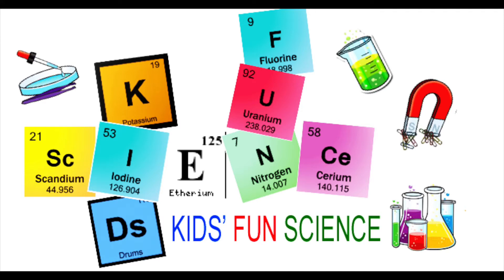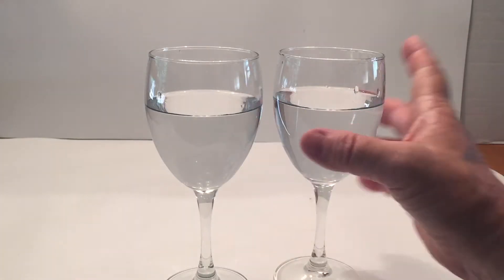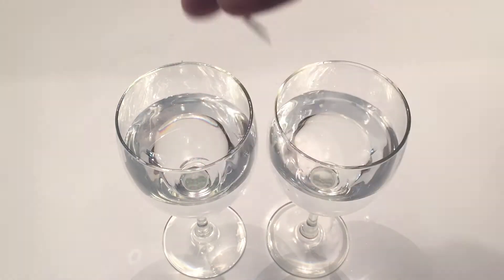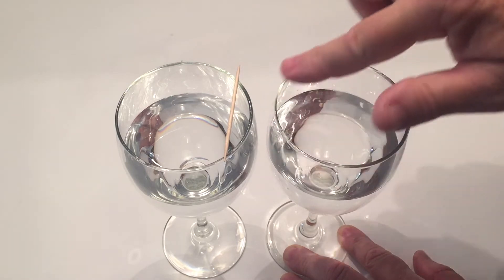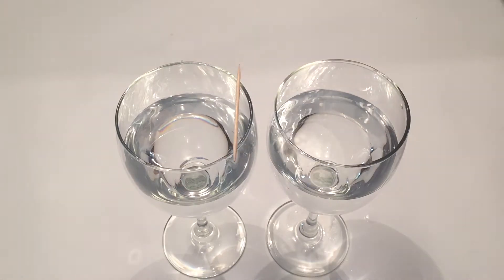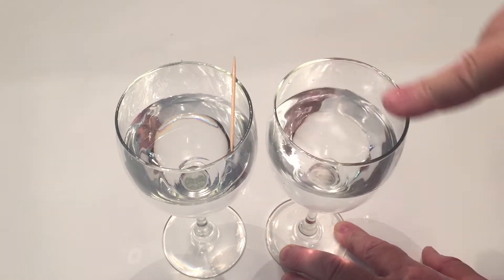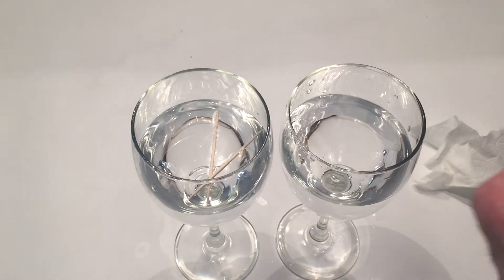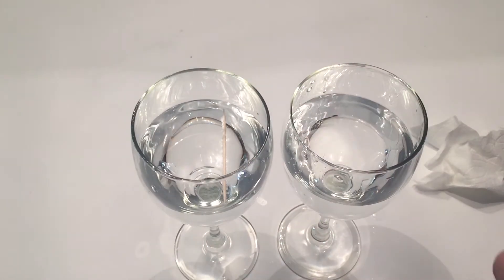Toothpick Mover Experiment (Singing Glasses Toothpick Mover Experiment)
Can vibration move an object?

As you rub your finger on the rim, your finger first sticks to the glass and then slides. This stick and slide action occurs in very short lengths and produces a vibration inside the glass, which in turn produces a sound. As soon as the first few vibrations are produced, the water in the glass starts to vibrate and create one clear tone. You can change the pitch (highness or lowness of the sound) by adding to or subtracting from the amount of water in the glass. The volume (loud or quiet) can be changed only a little bit by increasing or decreasing the pressure from your finger.

Now, about the movement of the toothpick… this is caused by a sympathetic vibration. Because you’ve made sure both glasses vibrate at exactly the same frequency, the sound waves produced by the first glass travel in every direction. When those sound waves reach the second glass, the glass begins to vibrate as well and the toothpick moves. Is this a magic trick? Nope… just some really awesome science.

Special thanks to Steve Spangle Science on this experiment.